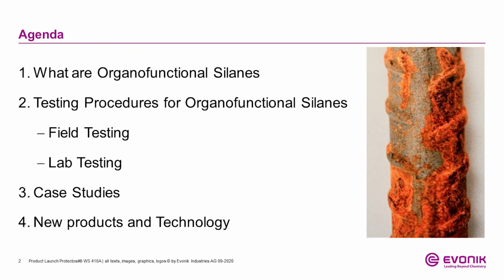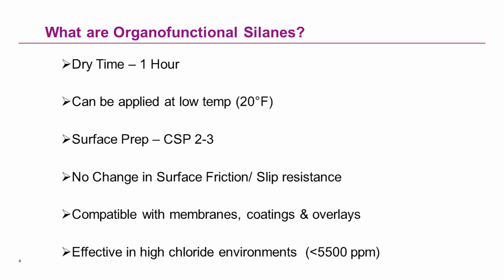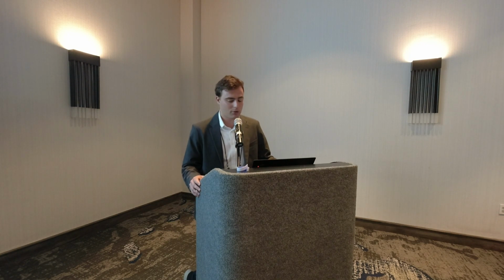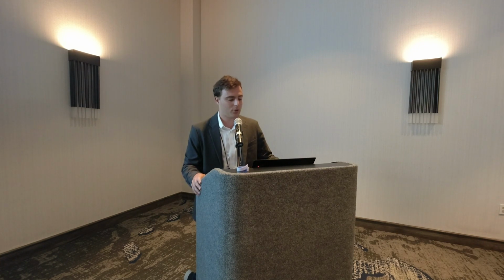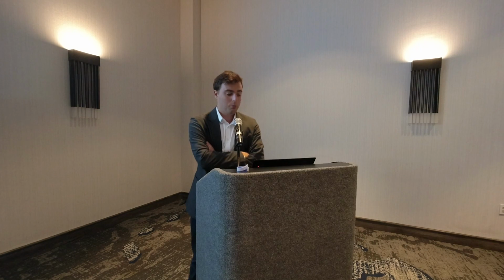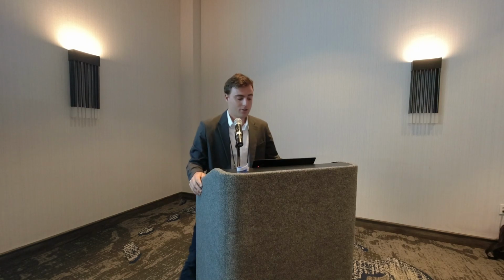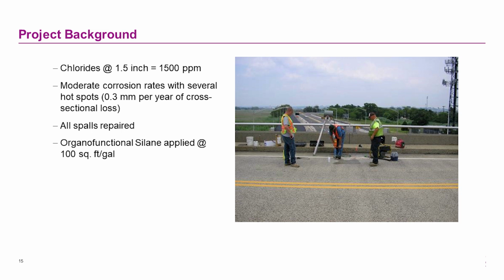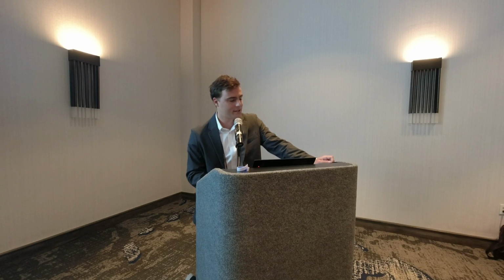Surface Applied Corrosion Inhibitors - Max McCarthy, Evonik Corporation 2022-08-31 SEBPP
Surface Applied Corrosion Inhibitors - Max McCarthy, Evonik Corporation 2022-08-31 SEBPP Raleigh, NC